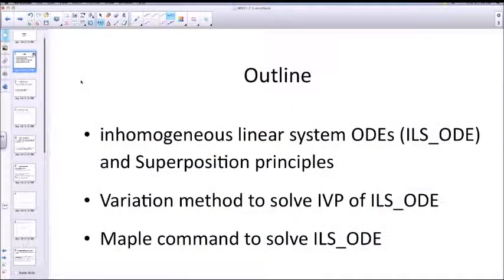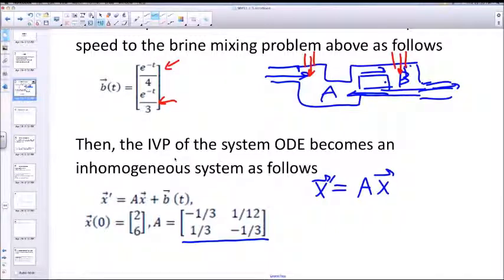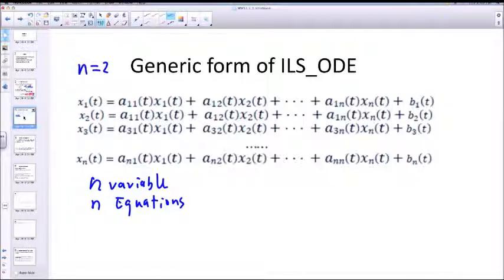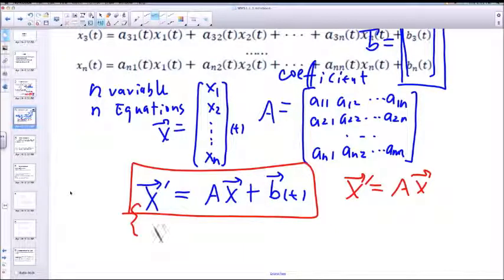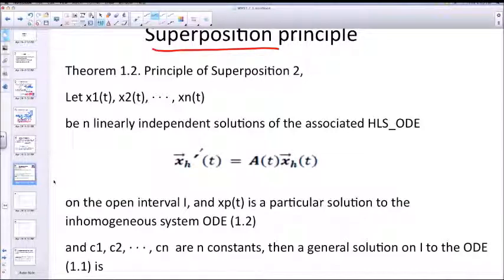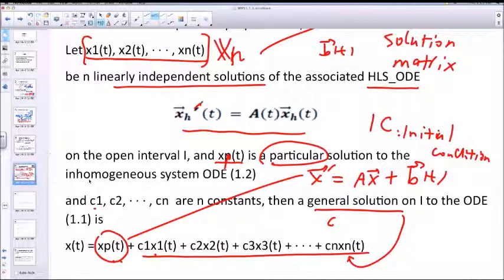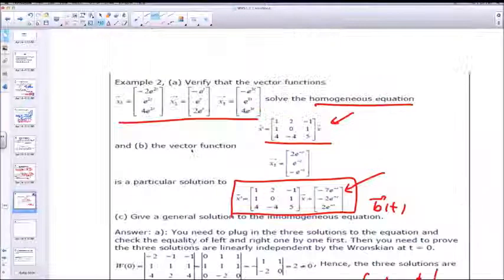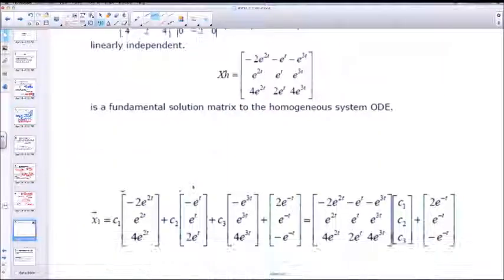Module3 Lesson7 Part1